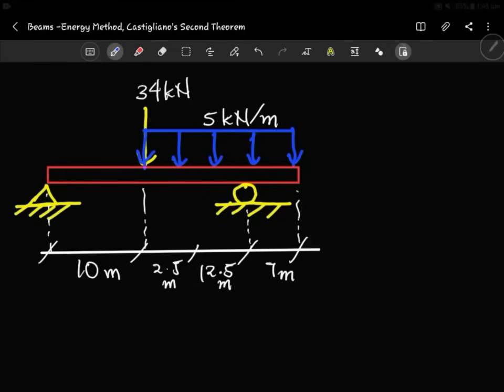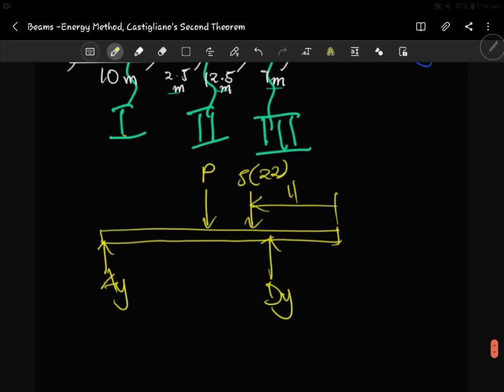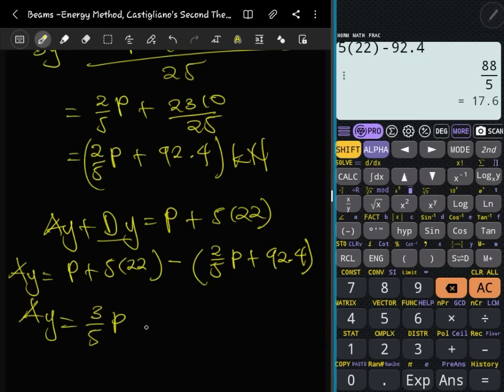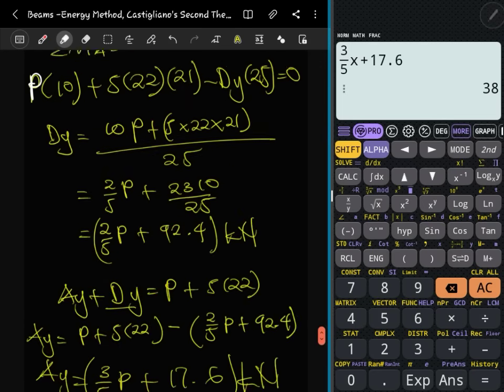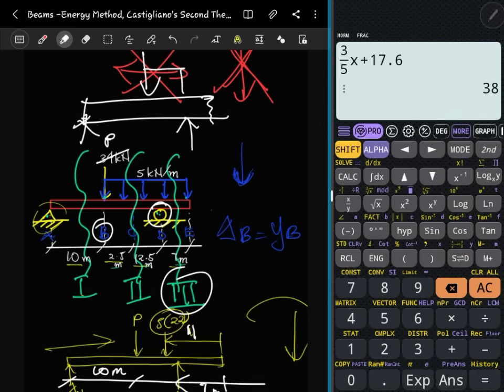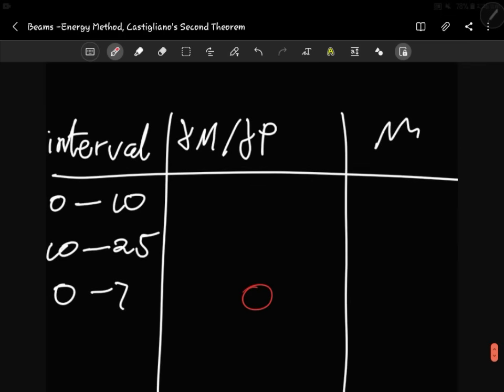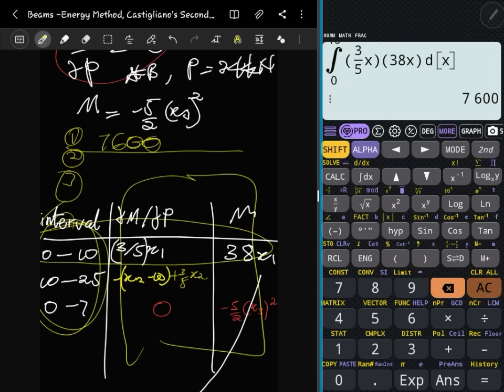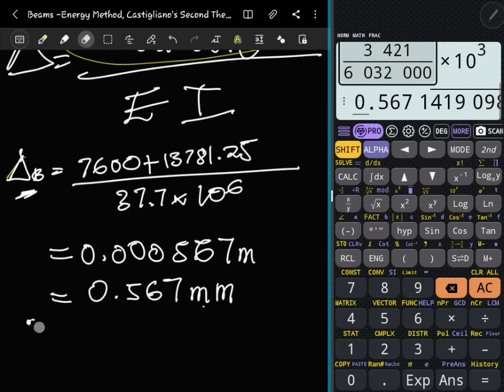Energy Methods, Castigliano's Second Theorem - Beam Deflections (Complete Solved Example)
Struggling with beam deflections? Master Castigliano’s Second Theorem with this step-by-step solved example! Learn how to apply energy methods to calculate beam deflections like a pro. Perfect for civil, mechanical, and structural engineering students—boost your problem-solving skills today!